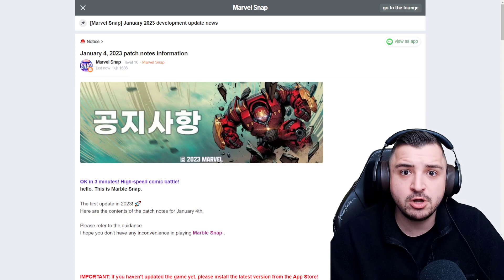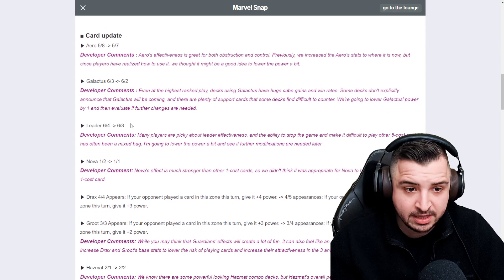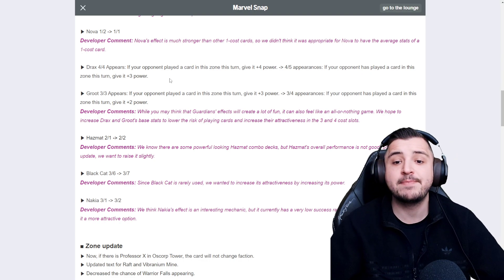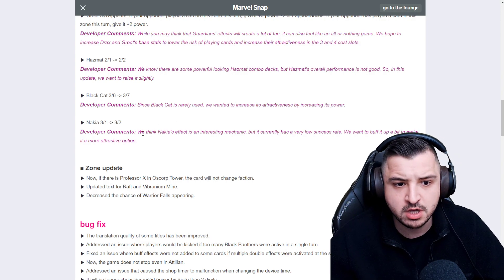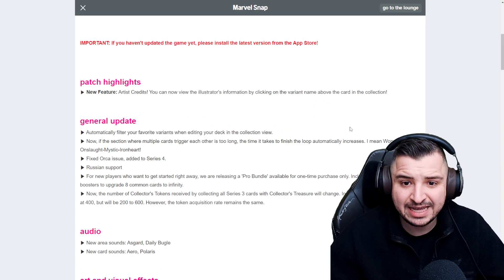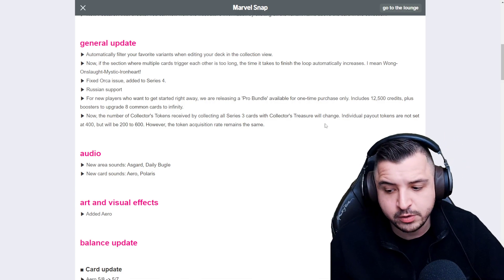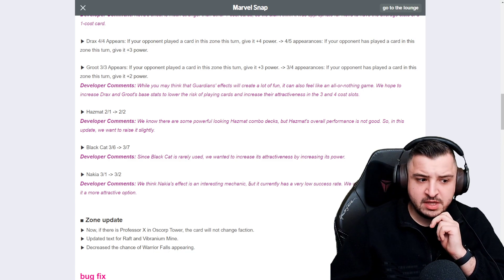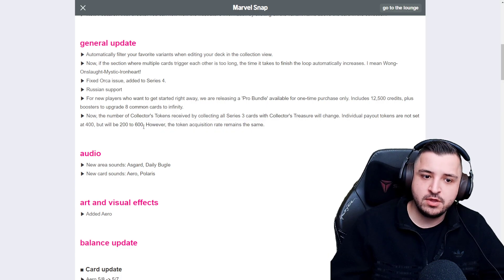LEAKED balance changes! Is Leader Still Broken? Marvel Snap Patch Notes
Marvel Snap balance changes were just leaked & we cover the Marvel Snap Patch Notes & balance changes including the nerfs and buffs to Marvel Snap cards. What do you think of the nerfs to Leader & Aero?